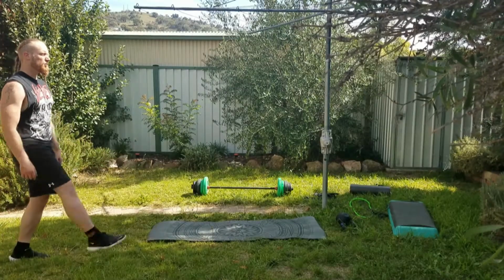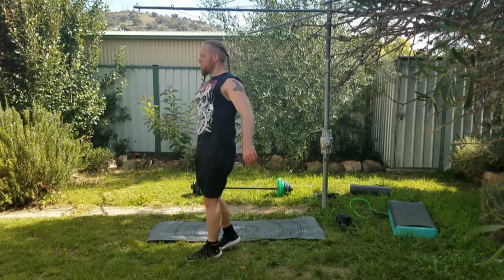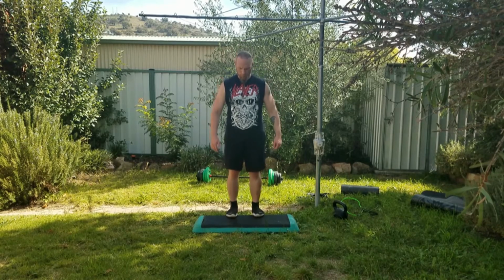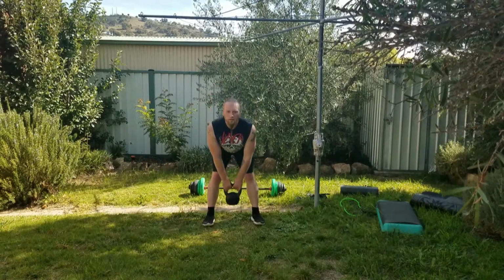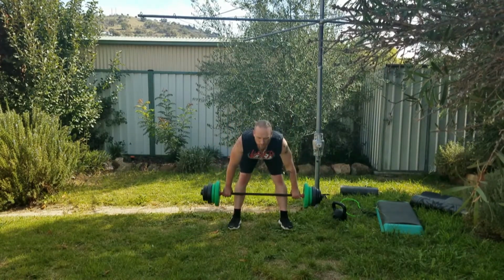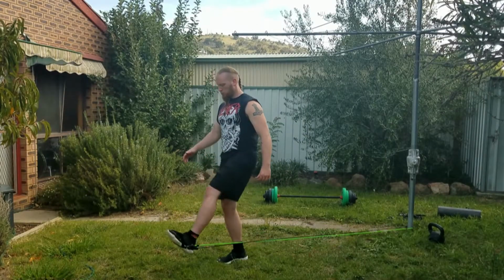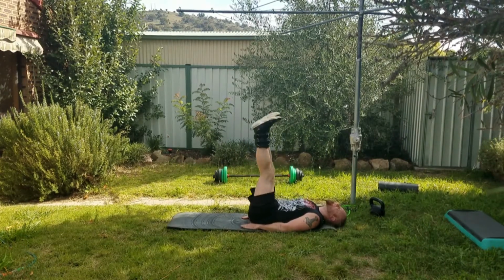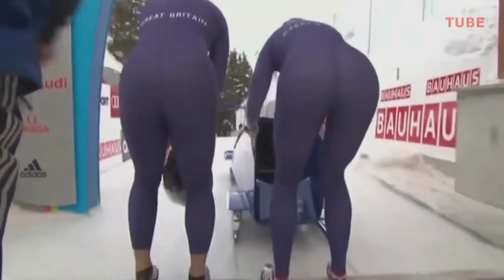Exercise Tips for Bad Knees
Got bad knees?  No excuse!  There's always something we can do to keep our bodies fit and strong.  If you have knee problems, first and foremost, go see a healthcare professional!  If they don't give you a sound solution, go see someone else.  In the meantime, you can keep your legs battle-ready without irritating your knees with these exercises.

Note: These exercises are not going to fix knee problems and it would not be optimal to use them as a sole means of exercising the legs over a long-term period.  They are simply an alternative to help keep your legs conditioned while your knees heal and rehabilitate.  Consult your healthcare professional before incorporating these into your rehabilitation program.

If you feel any pain, discomfort, or troubling instability while doing these exercises, stop!  Seek out specific guidance from a suitably qualified exercise professional.  Personal trainers can work with your other healthcare professionals to provide optimal recovery and performance development specific to your condition.  Your health is worth the investment.

┬┴┬┴┤ ͜ʖ ͡°) ├┬┴┬┴
Psst! Hey, want to know more about BattleBok Fitness?  It's not just a YouTube channel, you know.  It's an emerging fitness training system!

The greater goal of BattleBok is to promote health and fitness in a fun and immersive way and train aspiring athletes/warriors without having to charge people money.  An ambitious goal, yes, which is why I'm sounding the horn for support.